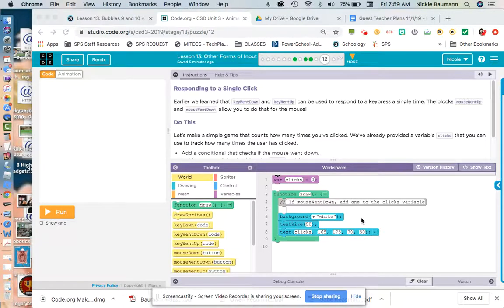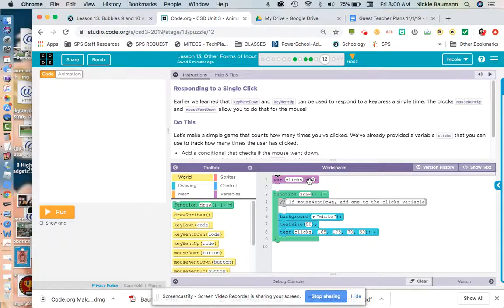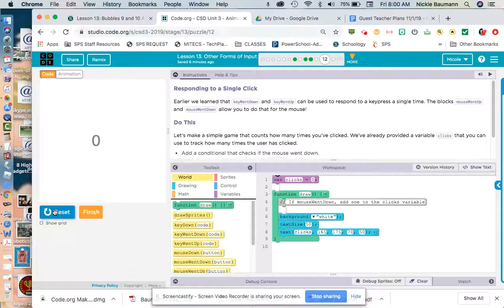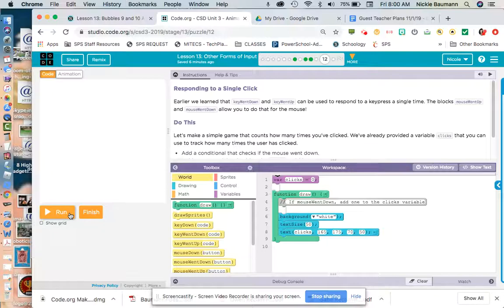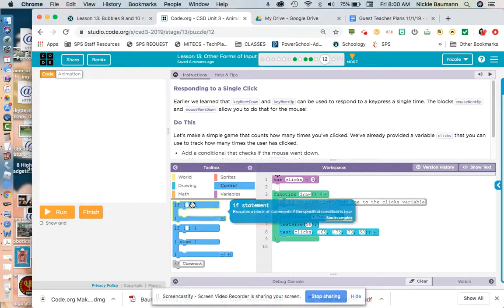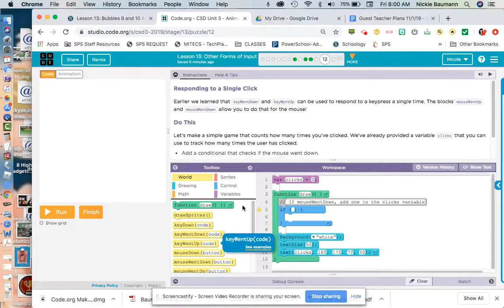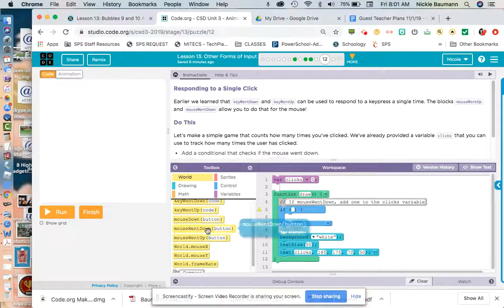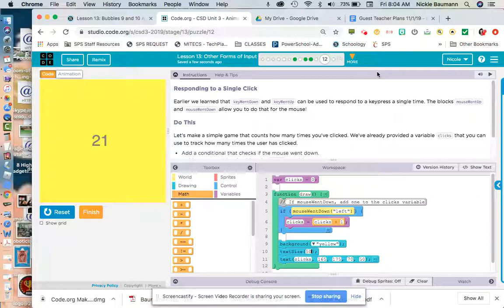Lesson 13: Bubble 12 Mouse Click Counter HELP VIDEO